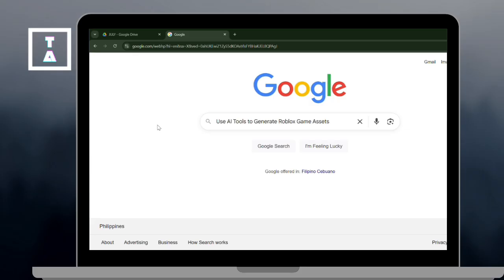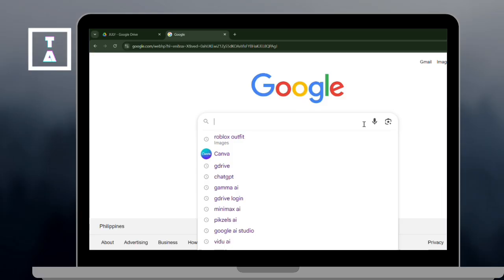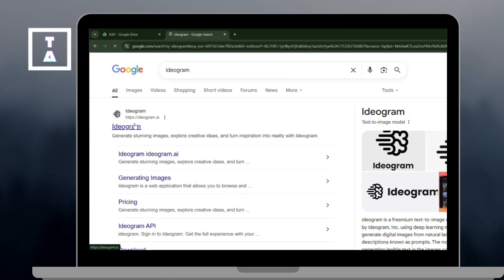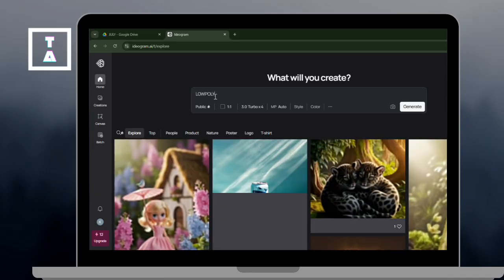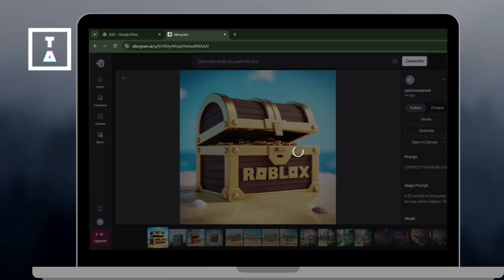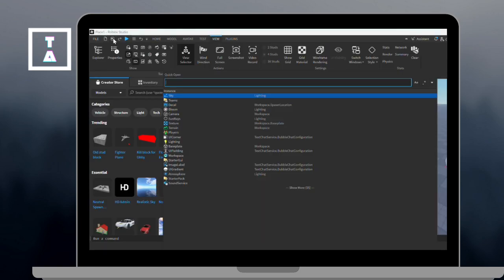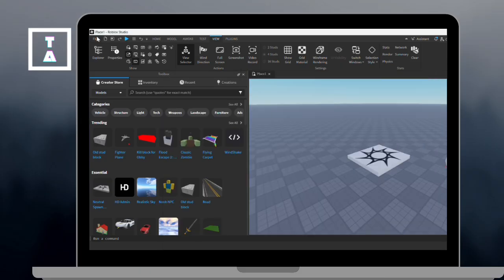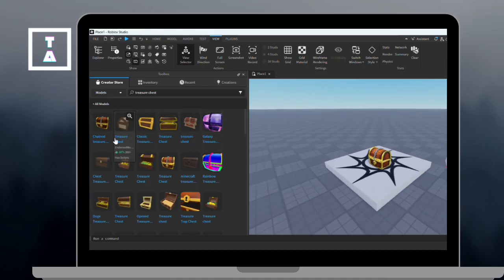How to Use AI Tools to Generate Roblox Game Assets in SECONDS!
Unlock the future of Roblox game development! 🚀 This video dives deep into how you can use powerful AI tools to generate stunning, unique Roblox game assets quickly and efficiently. Whether you're a seasoned Roblox developer or just starting out, discover how artificial intelligence can revolutionize your creative process, helping you produce high-quality 3D models, custom textures, UI elements, and even concept art with ease.

Say goodbye to long hours of manual design and hello to a streamlined workflow! We'll guide you through practical examples, showing you which AI platforms are best for different types of assets and how to craft effective prompts to get exactly what you need for your Roblox game. Learn to integrate these AI-generated assets seamlessly into Roblox Studio, elevating your game's visuals and overall player experience.

*   How to choose the best AI tools for Roblox asset generation (e.g., AI image generators, 3D model generators).
*   Mastering prompts to create specific 3D models, textures, and sprites for your Roblox game.
*   Step-by-step process for bringing AI-generated content into Roblox Studio.
*   Tips and tricks for refining and optimizing AI assets for performance and visual quality.
*   Unlocking new creative possibilities for your Roblox universe!

Don't miss out on this game-changing technique! Empower your Roblox development with AI and create the next viral game. Learn to generate game assets that stand out.

👍 If you're excited about using AI for your Roblox projects, hit that like button, subscribe for more innovative tutorials, and let us know in the comments which AI tools you're most eager to try!